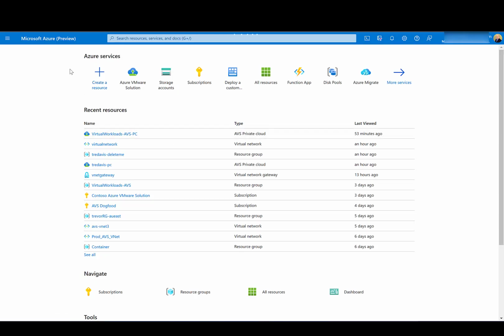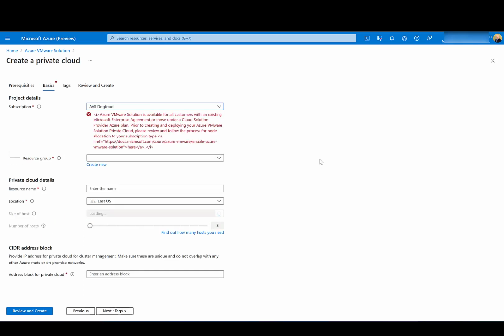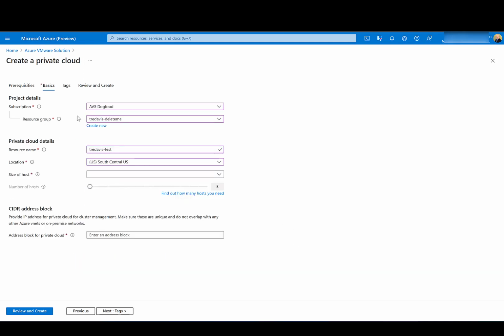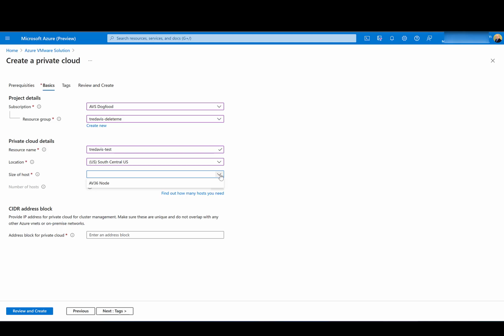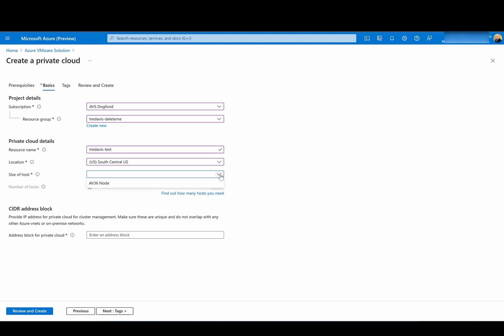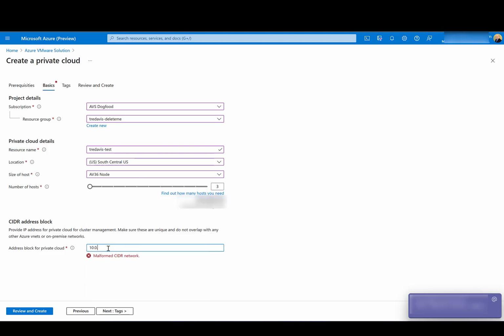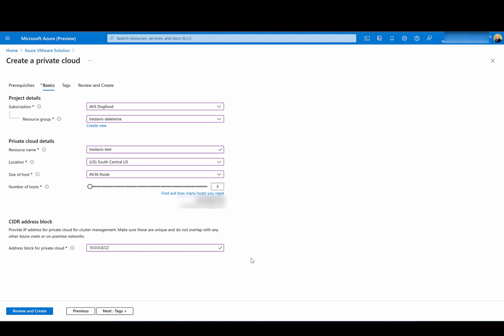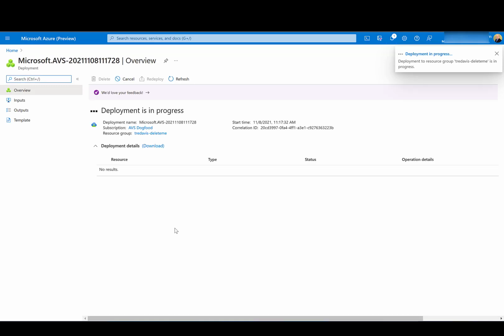Azure VMware Solution - Deployment